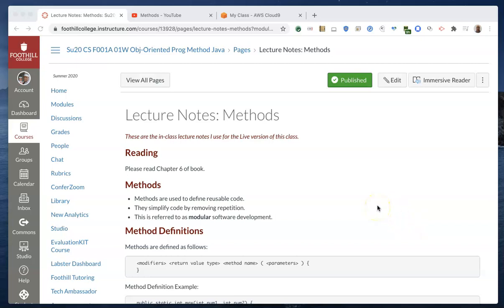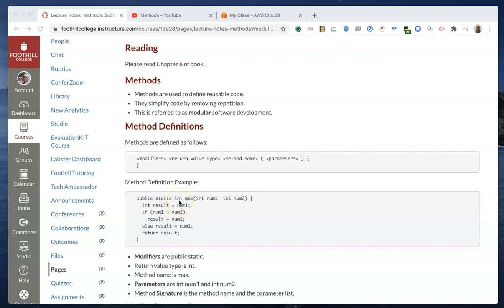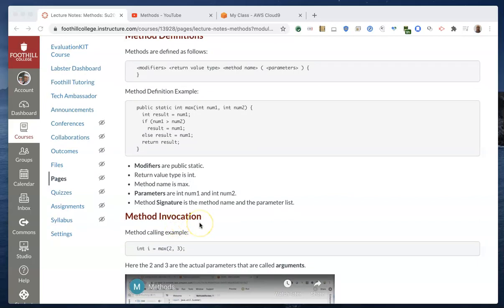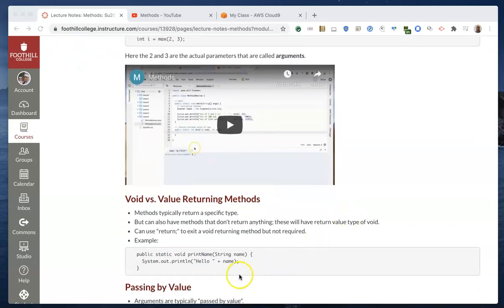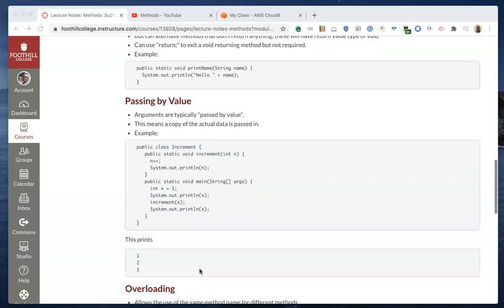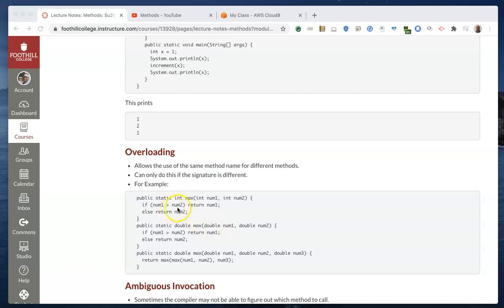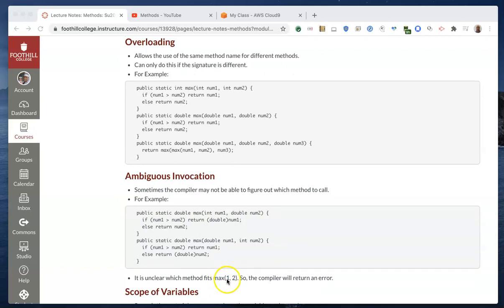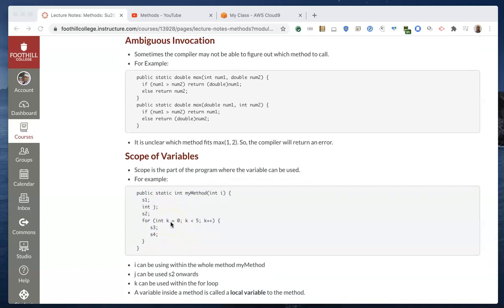CS 1A - Lesson 6